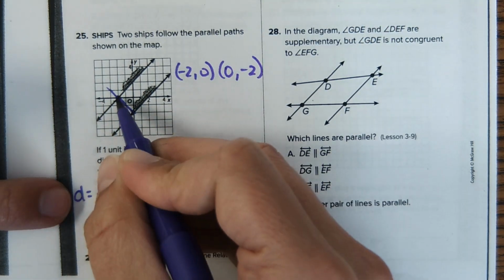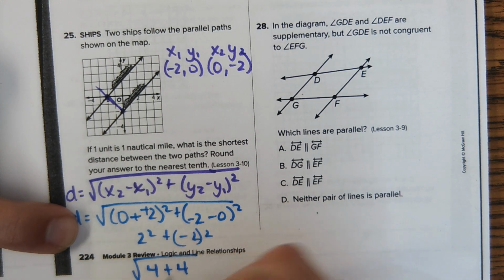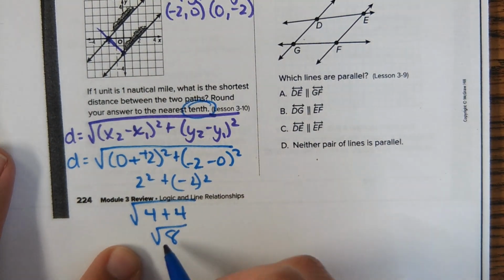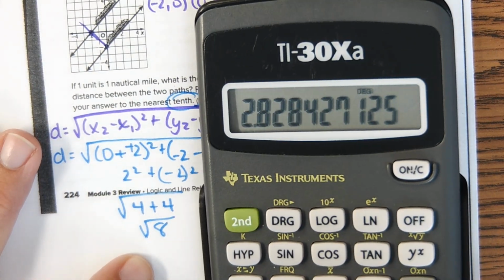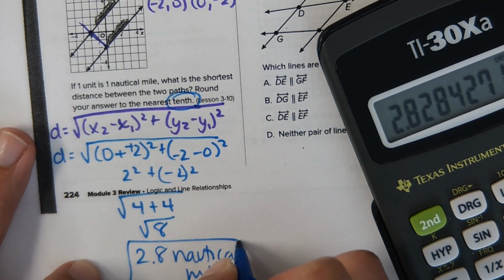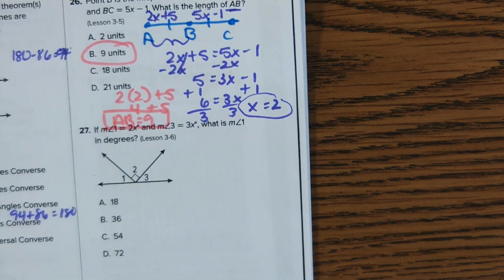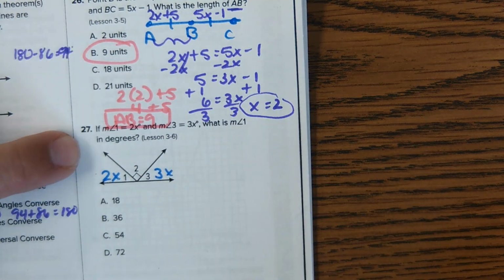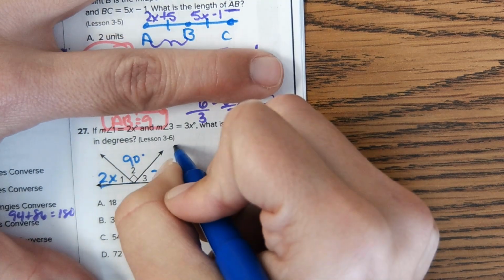Geometry Midterm Review!! Module 3 Review Page 224 #24-28 in McGraw Hill Reveal Textbook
Module 3 Review Page 224 #24-28 in McGraw Hill Reveal Textbook| Chapter 3 Logic and Line Relationships High School Geometry| Florida BEST Standards| Midterm Prep Review